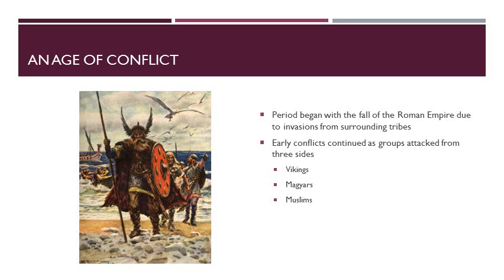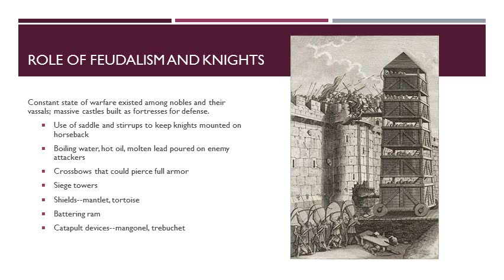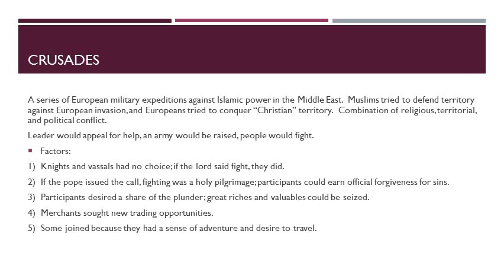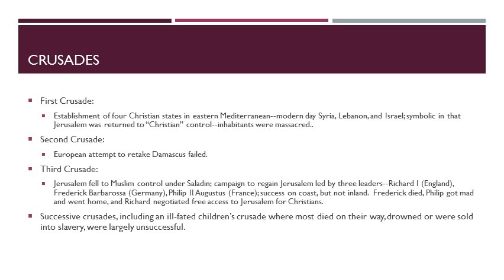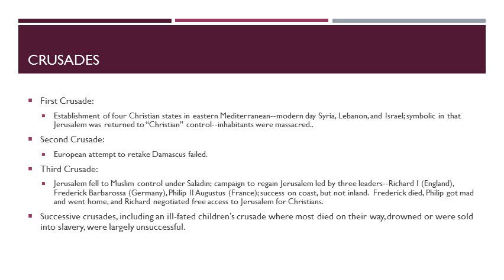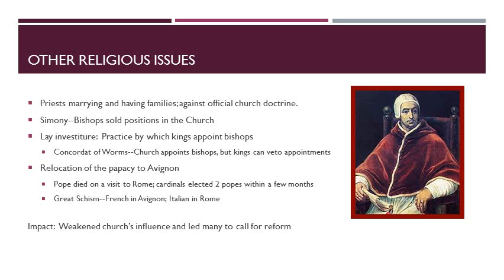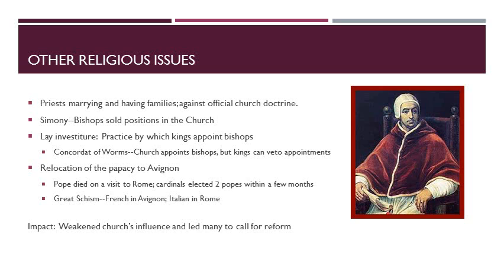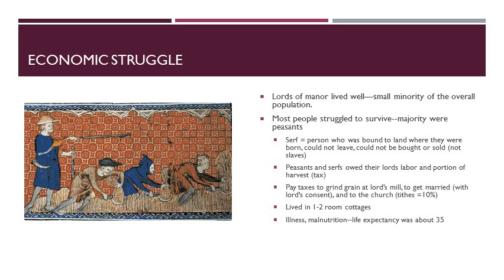The Middle Ages Conflict